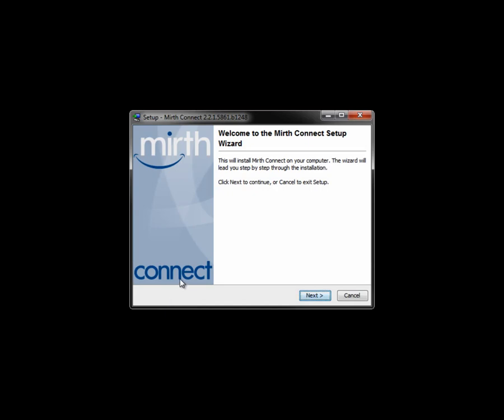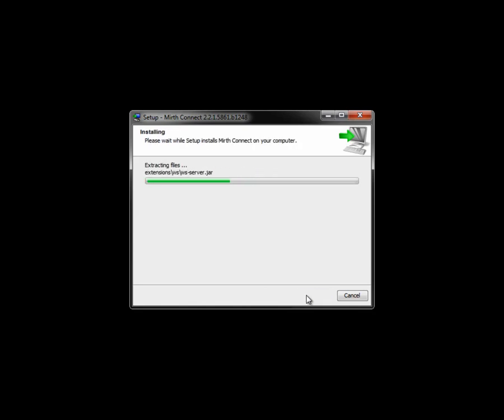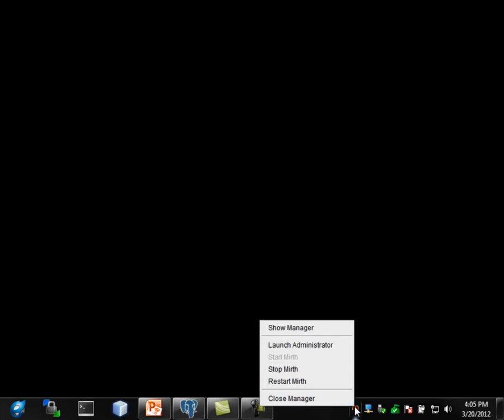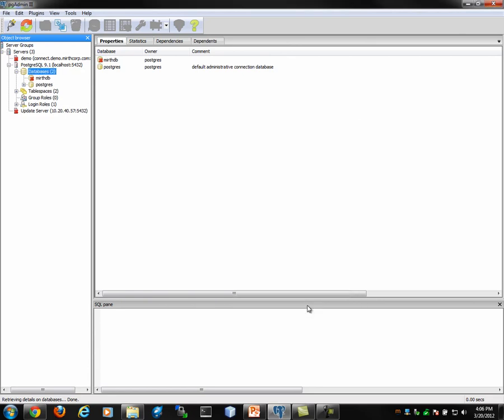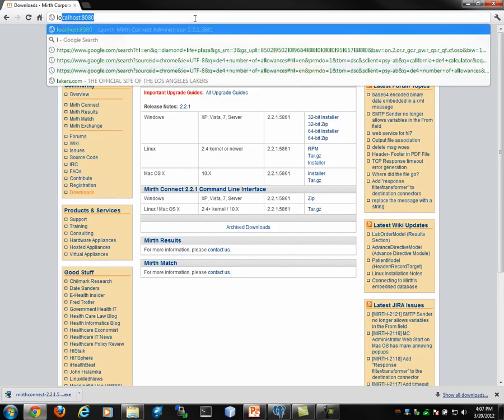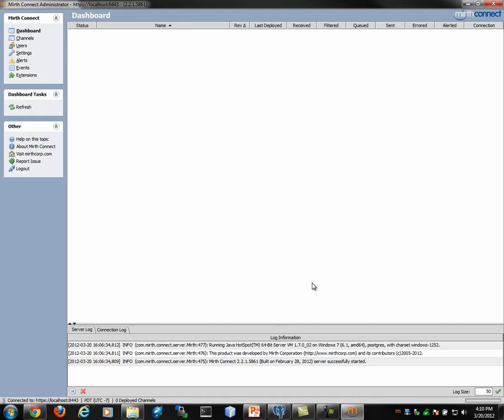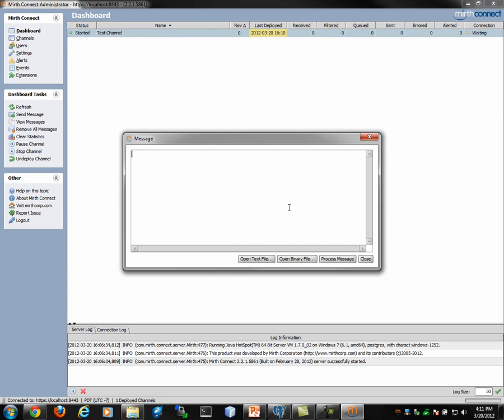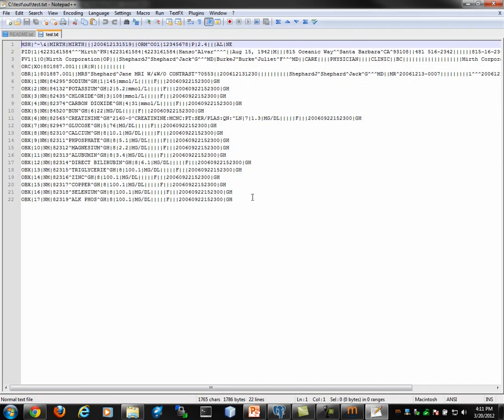Mirth Connect Chapter 2 Installation